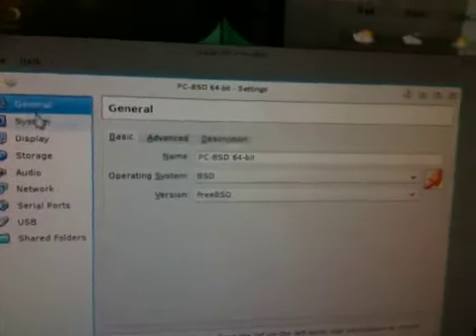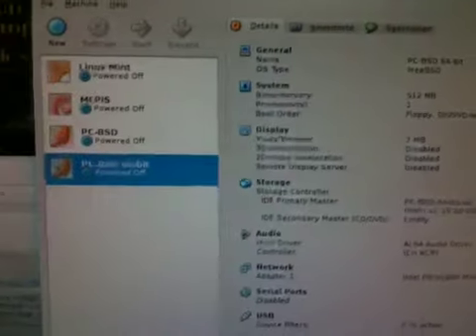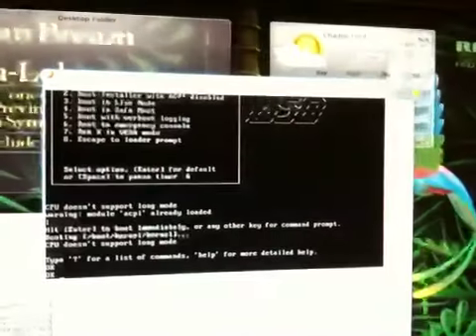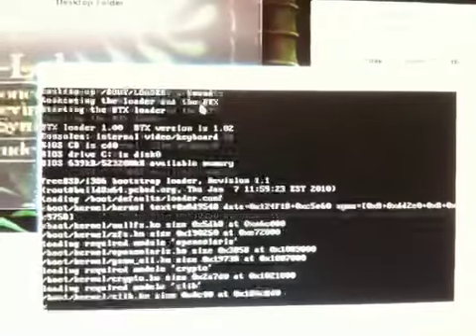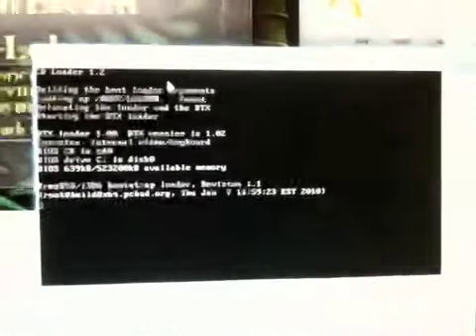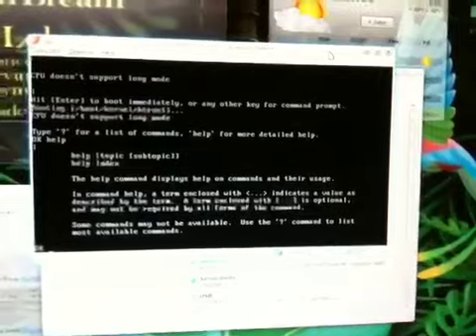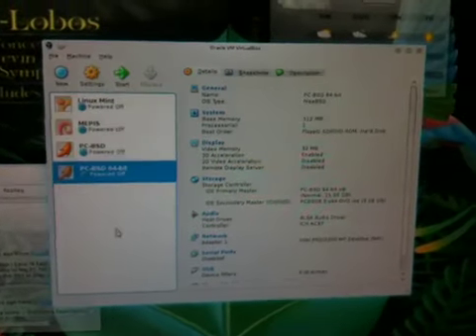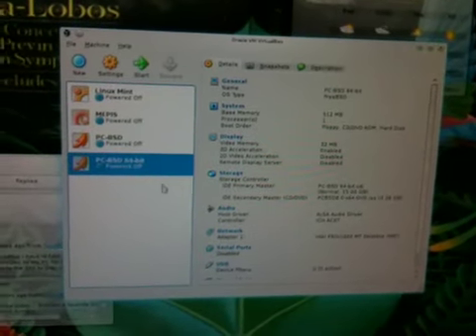PC-BSD 64-Bit In Virtualbox Attempt 1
First attempt at getting this thing to work